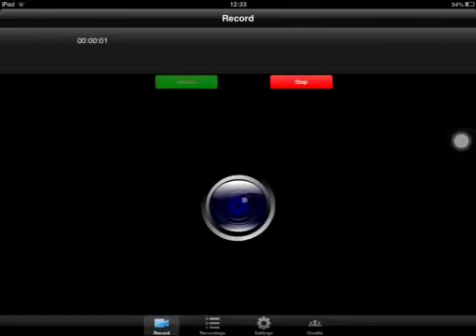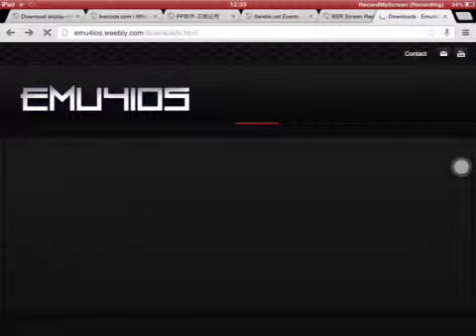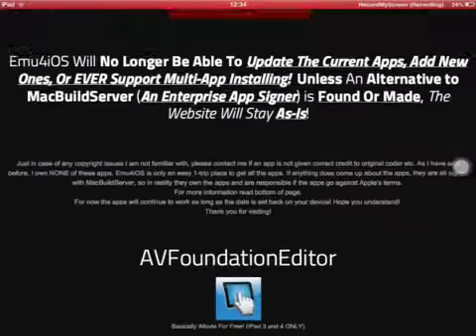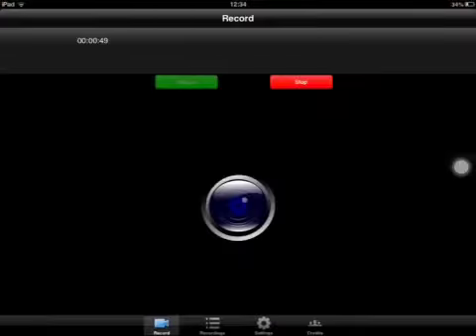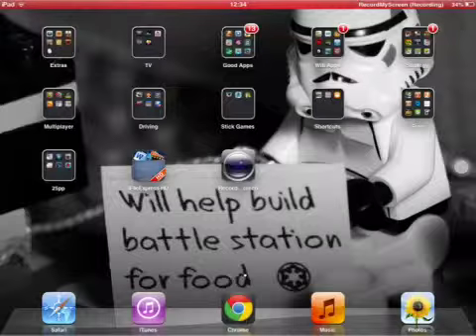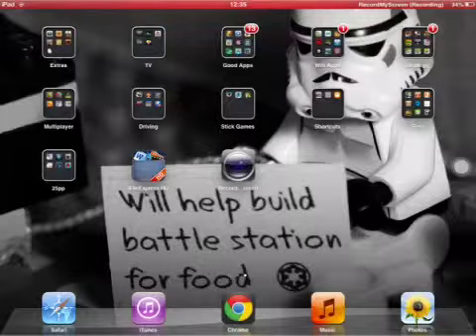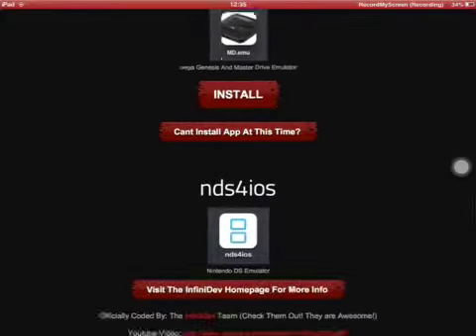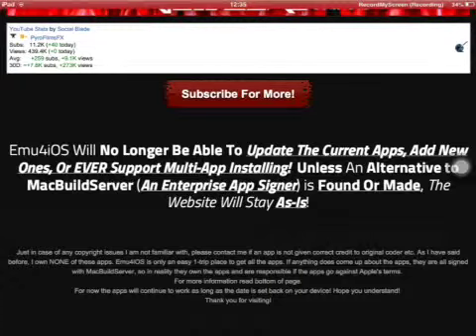Fix for Emu4ios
In this video I will show you how to fix the Emu4ios download problem that people are having.